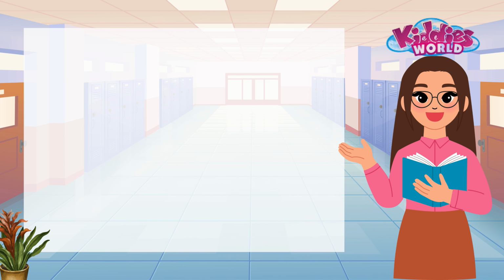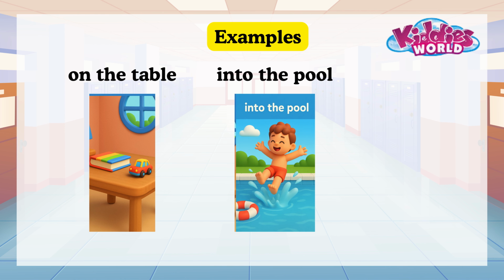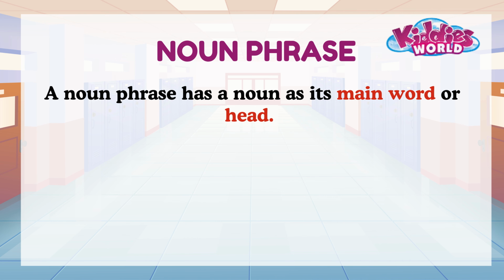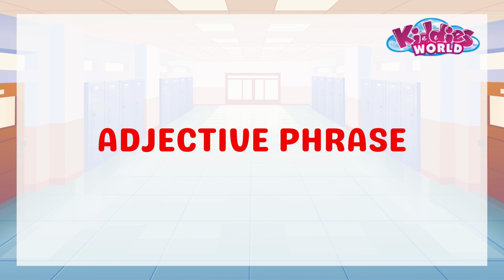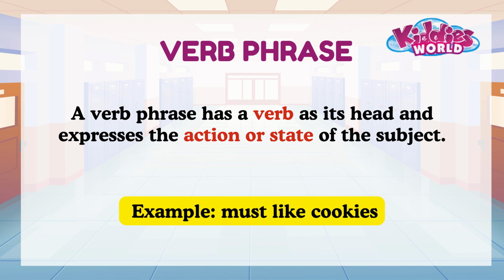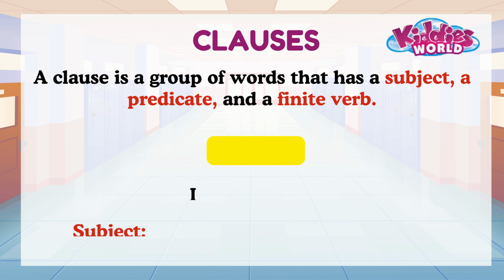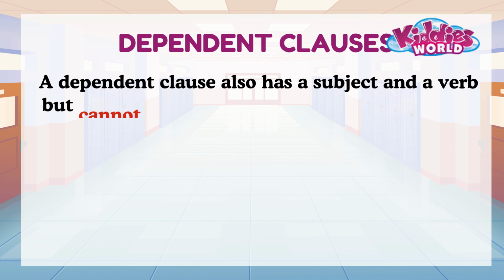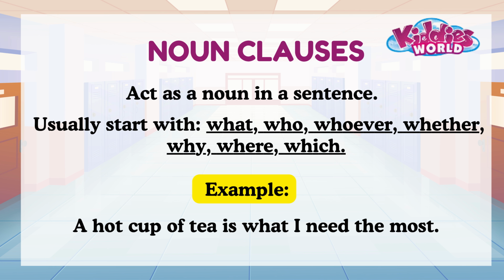Phrases and Clauses || Chapter 17 || Kiddies World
In this video, we’ll explore Chapter 17: Phrases and Clauses, one of the most important topics in sentence formation. You’ll learn the difference between a phrase and a clause, their types, and how they work together to build meaningful sentences.

📖 What You’ll Learn in This Video:

1️⃣ What Is a Phrase?
A phrase is a group of words that does not contain a subject or a finite verb and does not make complete sense on its own.

✔️ Example: on the table, this evening, in the pool

Key Point:
A phrase only becomes meaningful when used inside a sentence.

2️⃣ Types of Phrases:

Type Description Example
Noun Phrase The head word is a noun. Chewy gummies
Adverbial Phrase The head word is an adverb. Work harder
Adjective Phrase The head word is an adjective. Too expensive
Verb Phrase The head word is a verb. Make cookies
Prepositional Phrase The head word is a preposition. To the park

3️⃣ What Is a Clause?
A clause is a group of words that contains a subject and a predicate (verb).
Some clauses can stand alone (independent), while others depend on another clause for meaning.

✔️ Example: I am a doctor.
✔️ Example: Because it was raining.

4️⃣ Types of Clauses:

Type Description Example
Independent Clause Makes complete sense on its own. Harvey gave me a pen.
Dependent Clause Depends on another clause for meaning. which was made of silver

5️⃣ Kinds of Dependent Clauses:

🟩 Noun Clauses

Act as the subject or object of a verb.
✔️ What you said was true.
✔️ I know that he is honest.

🟩 Adjective Clauses

Describe a noun or pronoun, usually beginning with who, which, or that.
✔️ The boy who won the race is my friend.

🟩 Adverbial Clauses

Modify a verb in the main clause and begin with when, while, since, because, if, or as.
✔️ She left before the rain started.

6️⃣ Exercises in This Chapter:
📘 Identify and classify different types of phrases.
📘 Identify independent and dependent clauses.
📘 Underline noun, adjective, and adverbial clauses in sentences.
📘 Use clauses to complete given sentences correctly.

🎓 Learning Outcomes:
✔️ Understand the difference between phrases and clauses.
✔️ Identify independent and dependent clauses in sentences.
✔️ Recognize the functions of noun, adjective, and adverbial clauses.
✔️ Strengthen sentence-building and grammar accuracy.

✨ Perfect For:
Students (Grades 5–8), teachers, and parents following CBSE, ICSE, or NCERT curriculum.
Ideal for grammar mastery, writing improvement, and exam practice.